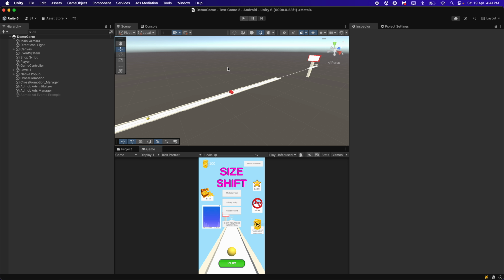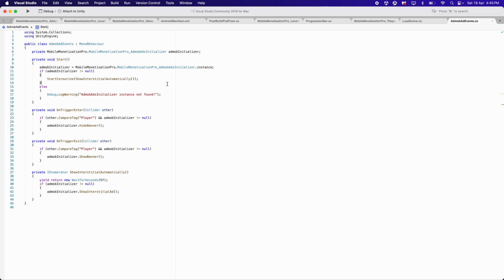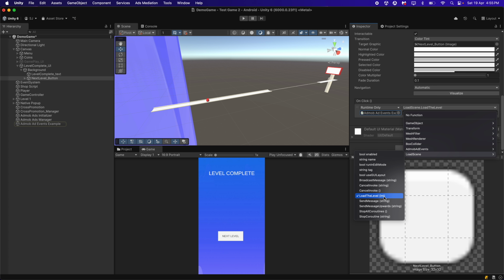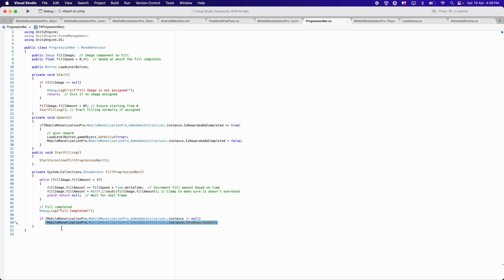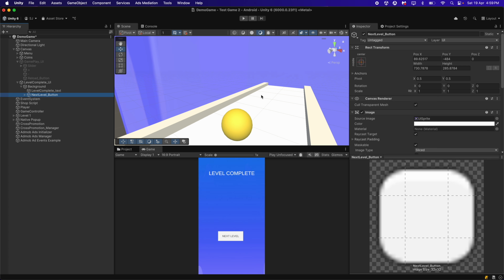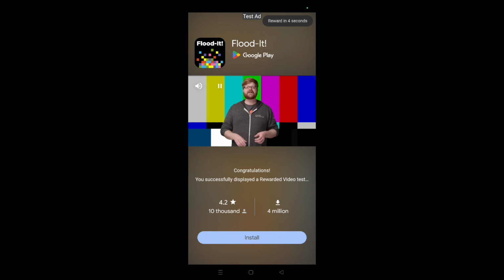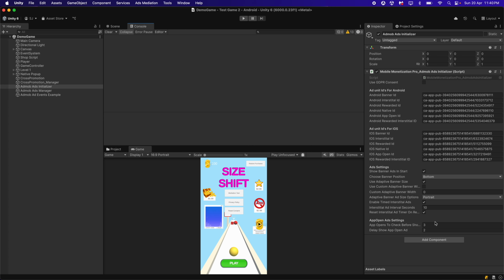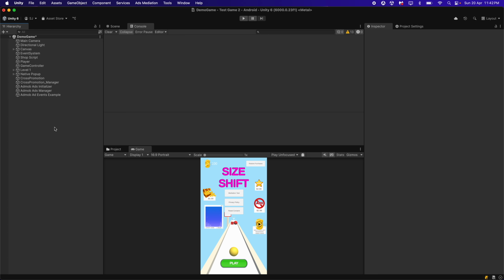Unity AdMob Manual Ad Control – Mobile Monetization Pro Tutorial [Part 3]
💻 Want to show AdMob banner, interstitial, or rewarded ads exactly **when and where** you want in your Unity game?

In this Mobile Monetization Pro tutorial (Part 3), I’ll show you how to trigger AdMob ads **manually via code** — using simple public functions you can call from any script or UI button.

🎯 Perfect for:
- Showing interstitials on level complete
- Triggering rewarded ads on button press
- Displaying banners when needed

🚀 Mobile Monetization Pro gives you:
✔️ Clean API for full manual control
✔️ Zero SDK hassle – just call a function
✔️ Show/Hide logic from any game event or button